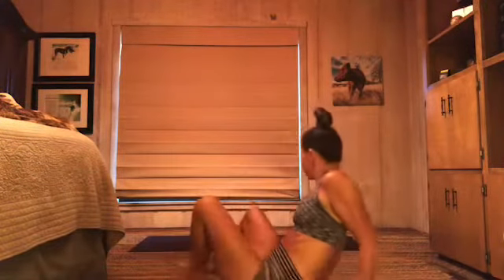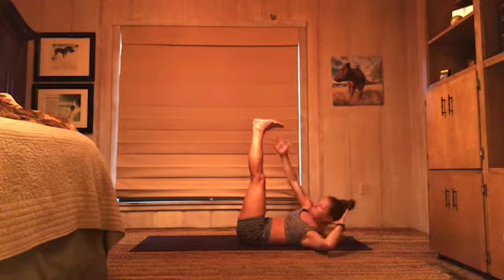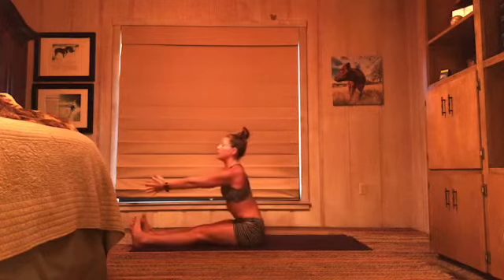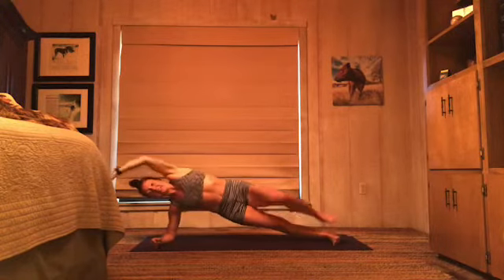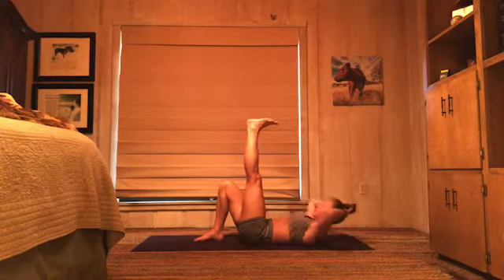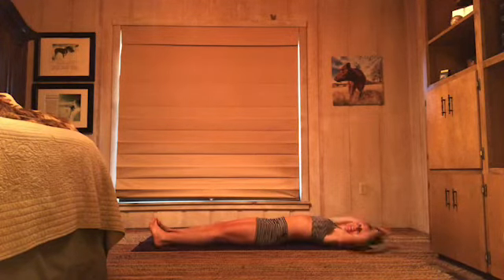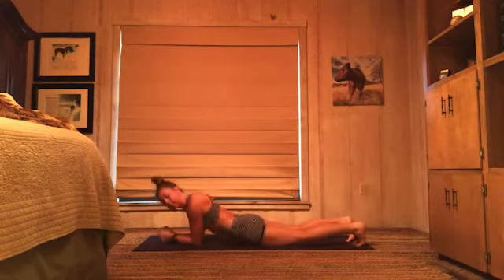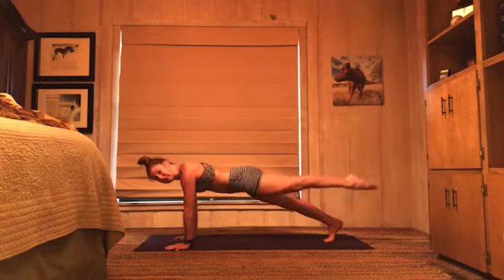Abs-30min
30min of hard core and abdominal exercises